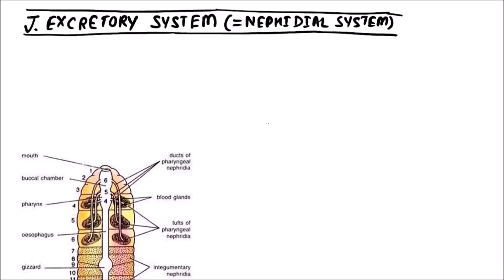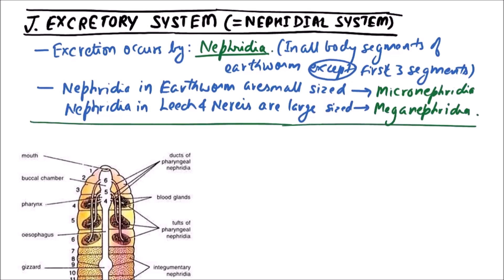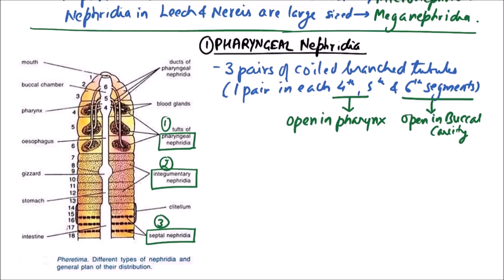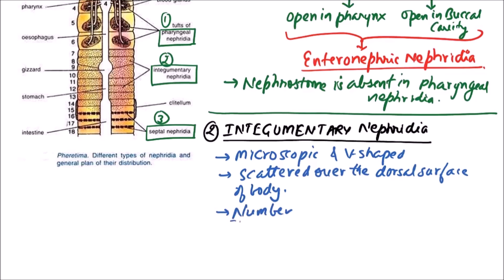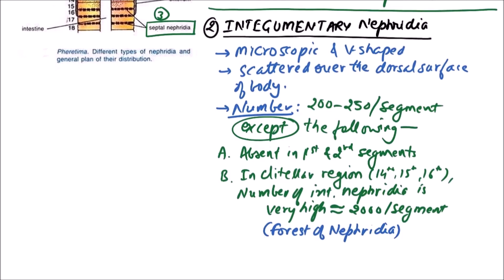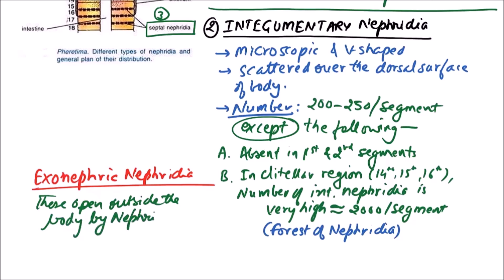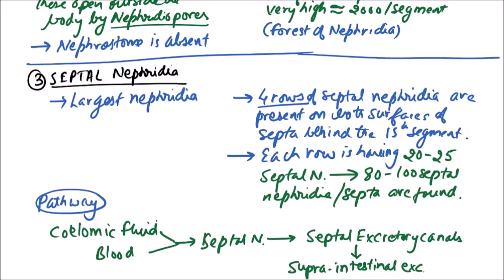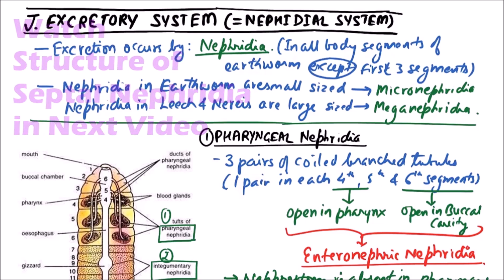Class 11-Zoology Lectures-Discuss Excretory system ,Types of nephridia &structure in Earthworm-2.13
In this video, Excretory System of Earthworm are discussed.

Excretory system
- Excretion by nephridia.
- Nephridia are found in all segments except the first 2 segments.
- Nephridia in earthworm are of 3 types :
  1. Pharyngeal nephridia
       - 3 pairs (1 pair each in 4th, 5th and 6th segment).
       - Ducts from the 4th and 5th segment open in the pharynx while the same from the
         6th segment open in the buccal chamber.
       - Enteronephric
2. Integumentary nephridia
       - These are microscopic V shaped nephridia which are scattered over the dorsal
          surface of body.
       - These count between 200 – 250 per segment
       - These are exonephric.
3. Septal nephridia
    - These are the largest nephridia (80-100 per septa).
    - 4 row of septal nephridia on both surfaces (2 rows on each surface) of the septum,
       behind 15th segment.
    - Enteronephric